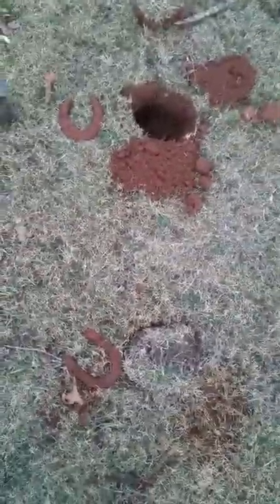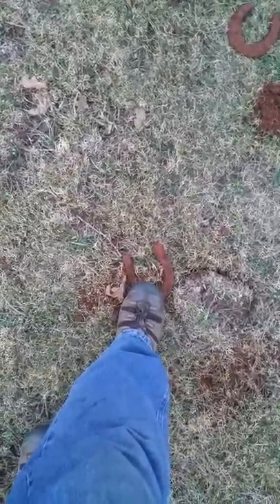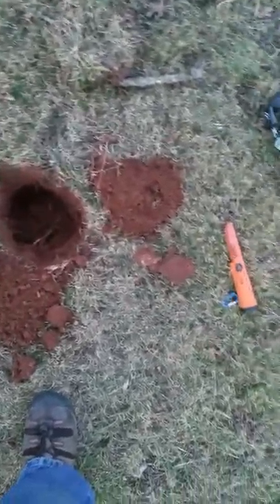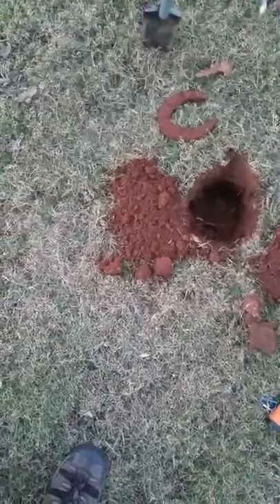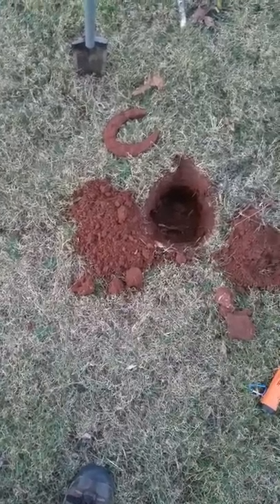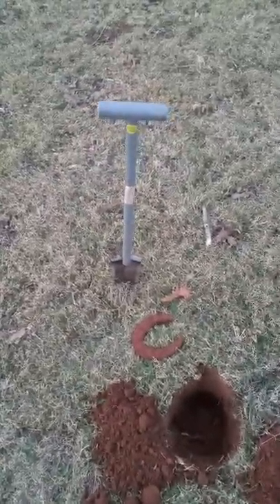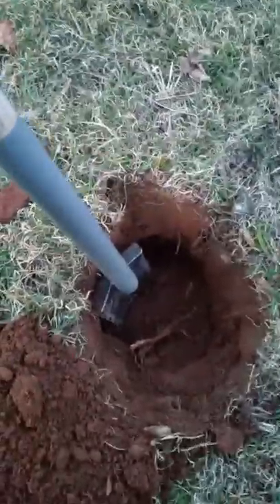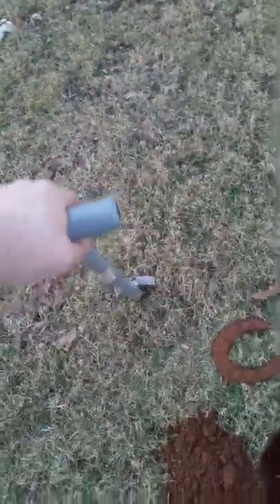At Pro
Metal detecting with the At Pro